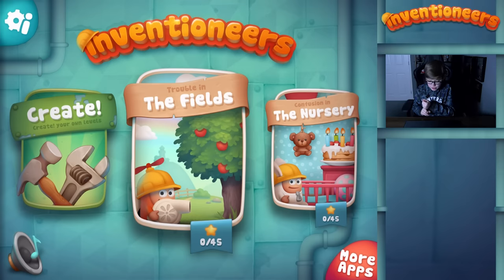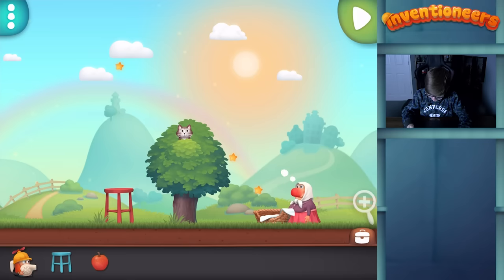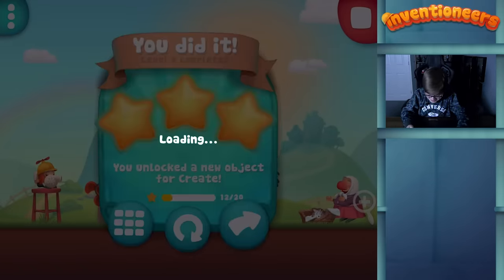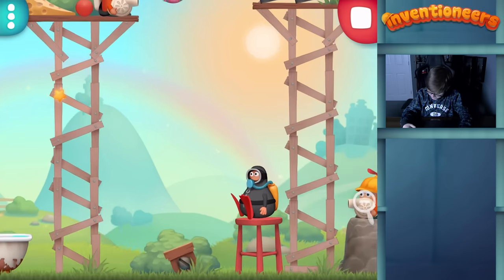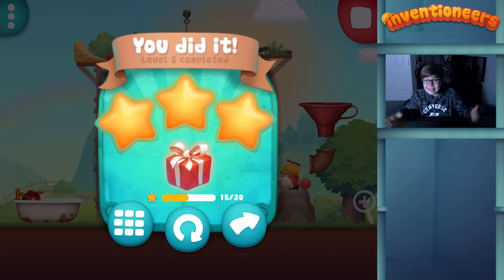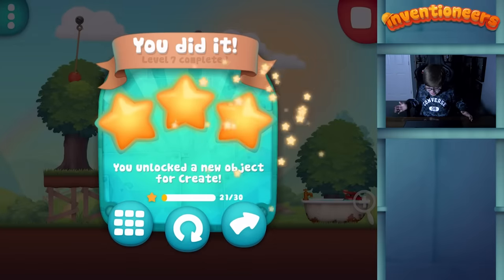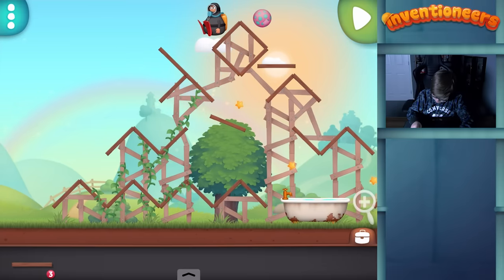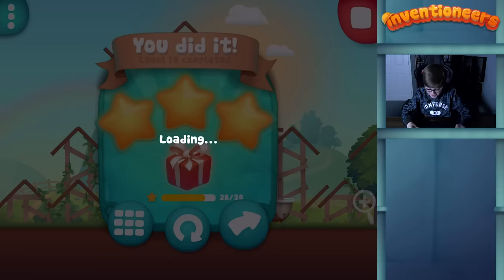INVENTING STUFF! The Inventioneers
In today's video I play the THE INVENTIONEERS on my iPad. I hope you like it!

In this game you can create your own crazy, fun inventions! With the help of the Inventioneers, our tiny helpers with unique characteristics, you can invent fun, creative and often quite weird inventions. A lot of inventions are included in the game, the more you solve the more parts you receive for your own inventions!

Inventioneers is an outstanding tool for learning about realtime physics and the science behind different features like air, fire, magnetism and jumping bunnies. What you can do with the tool is virtually endless.

Invite friends to share their crazy inventions and you can share yours too! If you are a teacher you can set up the whole classroom as a user and share with other classes!